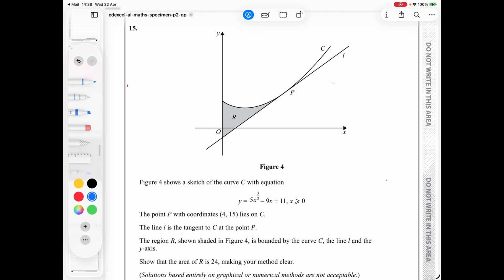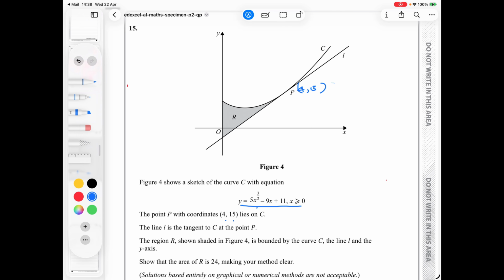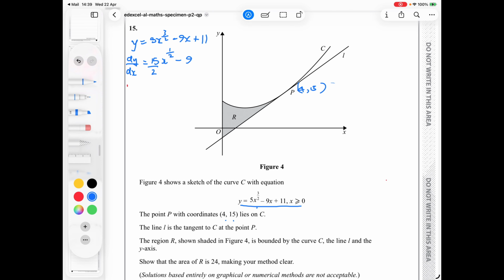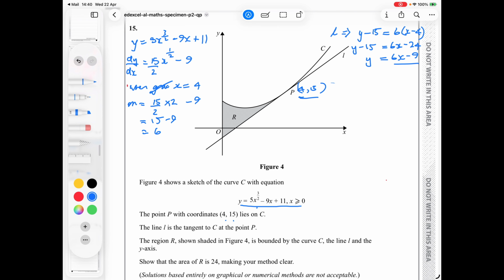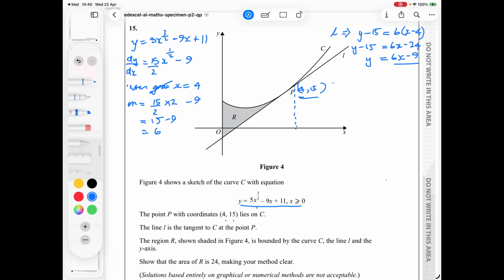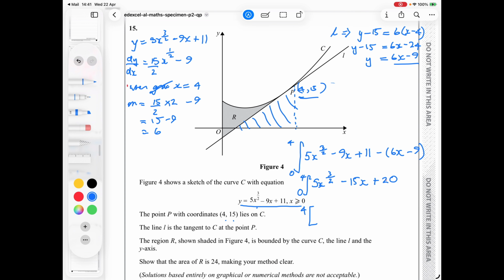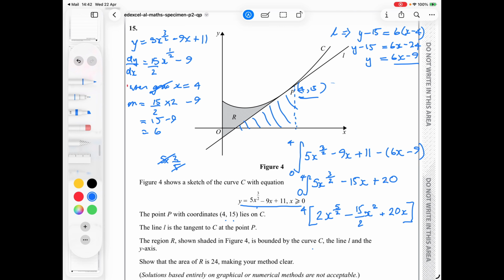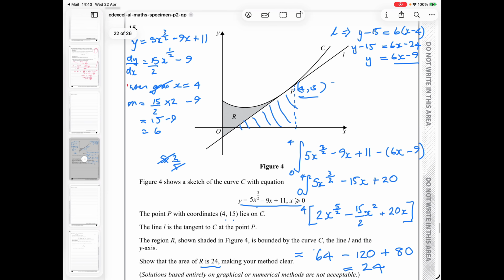Q15 Edexcel A-level specimen paper integration with a formula